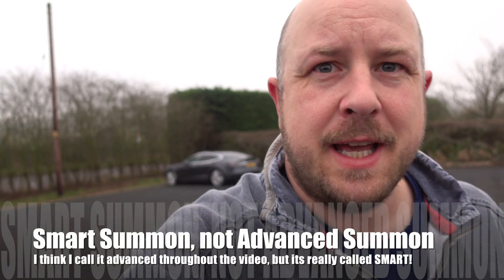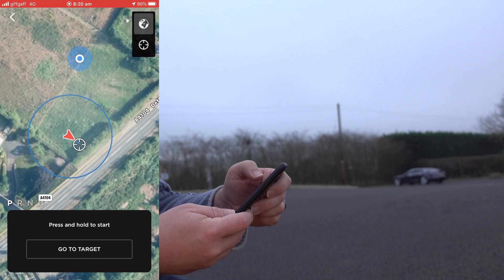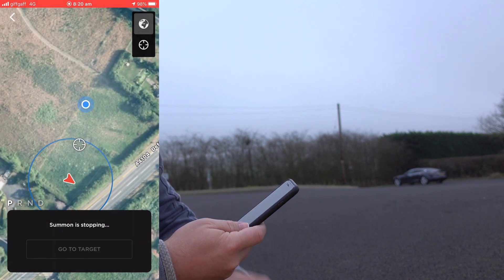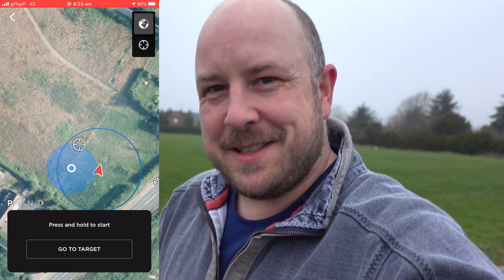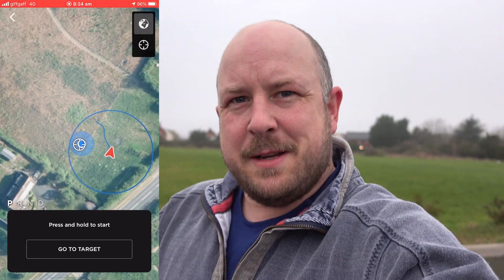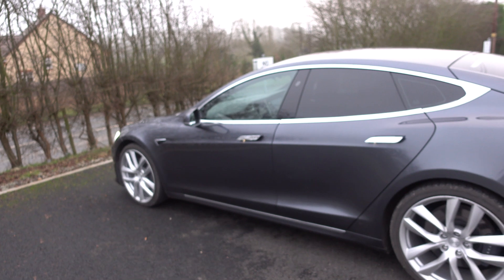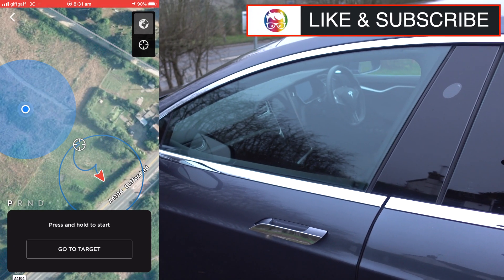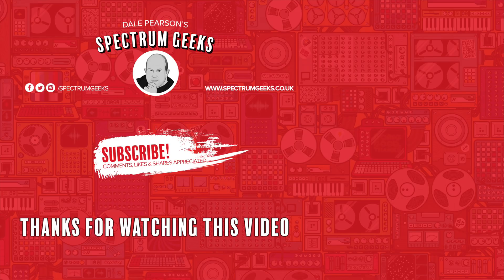Tesla UK Smart Summon Test - 2018 Tesla Model S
So my 2018 Tesla Model S got a software update which enables Smart Summon. This is the awesome feature in the US where you car can pick you up at the mall in the car park when its raining. Here in the UK its not quite as capable.